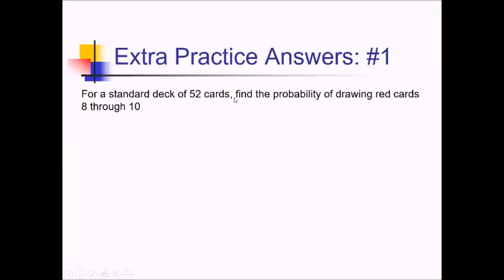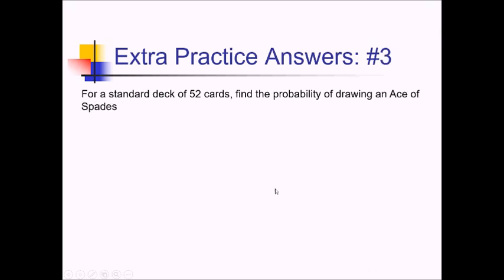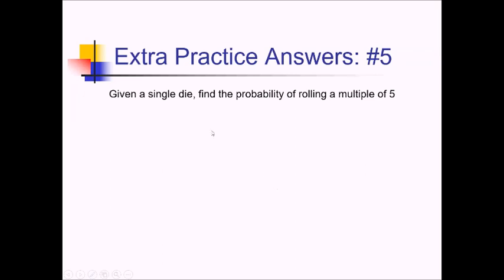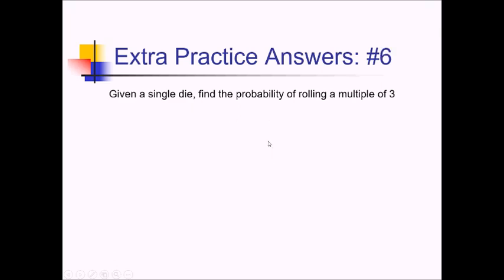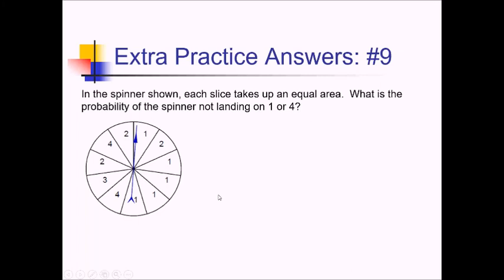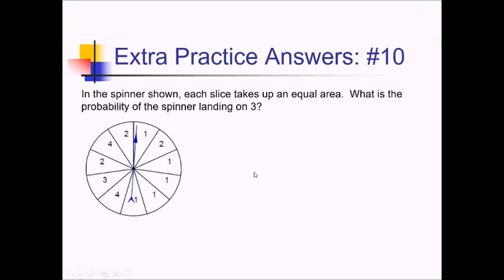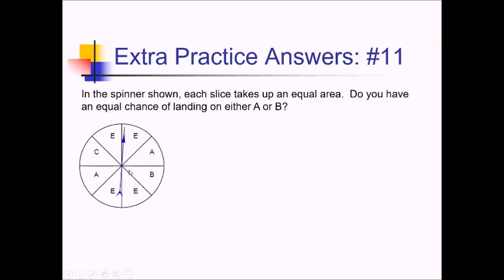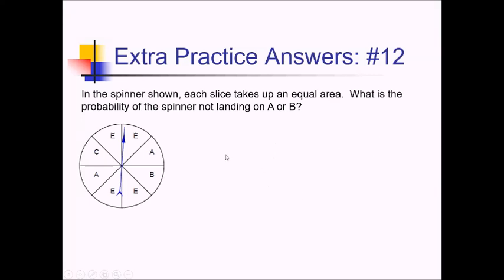Theoretical and Experimental Probability: Problem Set #4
Worked problems showing how to find simple theoretical and experimental probabilities.

Go here for a PDF and handout to go along with this video